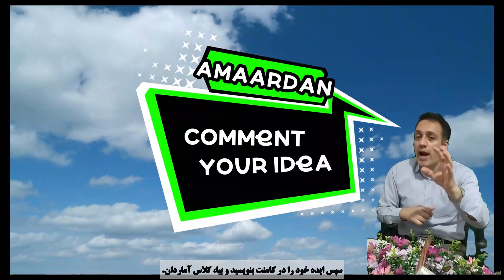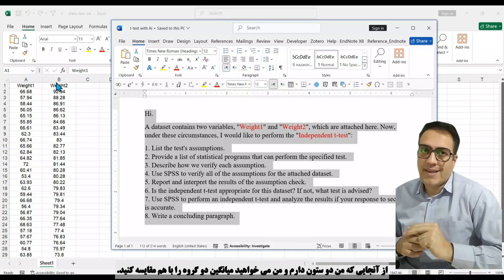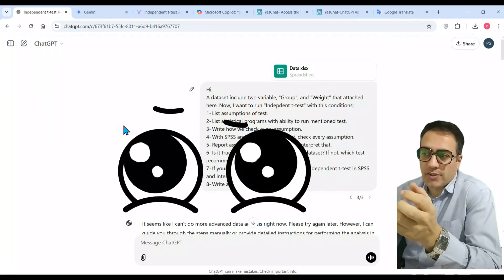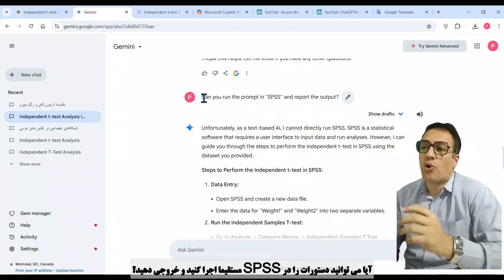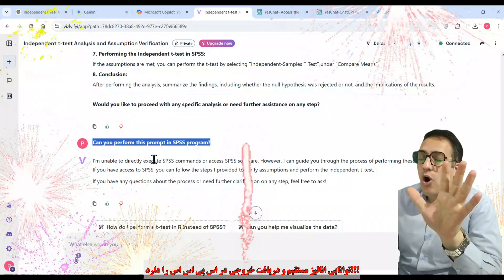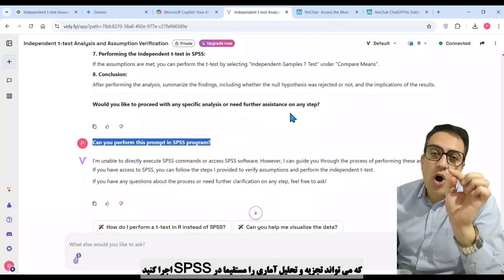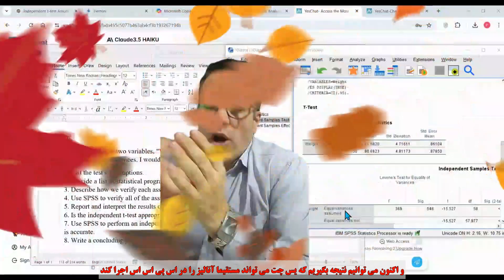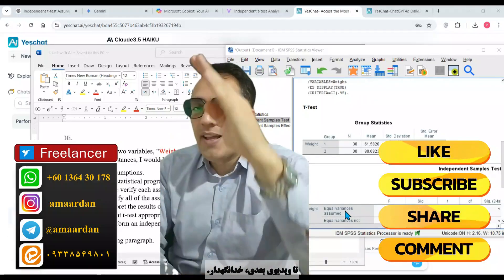𝐒𝐡𝐨𝐨𝐨𝐜𝐤! 𝐓𝐡𝐢𝐬 𝐀𝐈 𝐂𝐚𝐧 𝐑𝐮𝐧 𝐒𝐏𝐒𝐒 𝐀𝐧𝐚𝐥𝐲𝐬𝐢𝐬, 𝐃𝐢𝐫𝐞𝐜𝐭𝐥𝐲 𝐰𝐢𝐭𝐡 𝐚 𝐏𝐫𝐨𝐦𝐩𝐭. 𝐔𝐬𝐞 𝐘𝐞𝐬𝐜𝐡𝐚𝐭-𝟐𝟎𝟐𝟒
Hey data science enthusiasts!!!

Today, we're diving into a critical comparison that every researcher and analyst needs to watch. I put five leading AI APIs through a rigorous test: can they handle statistical analysis in SPSS and generate comprehensive reports?
𝐓𝐡𝐞 𝐫𝐞𝐬𝐮𝐥𝐭𝐬? 𝐒𝐡𝐨𝐜𝐤𝐢𝐧𝐠, 𝐭𝐨 𝐬𝐚𝐲 𝐭𝐡𝐞 𝐥𝐞𝐚𝐬𝐭.

We tested five major players: ChatGPT, Gemini, Copilot, Vizly, and Yeschat. Most promised the moon but delivered far less when it came to actual statistical analysis. Four of these APIs crashed and burned when asked to run a real SPSS analysis.
But then there's Yeschat.

𝕐𝕖𝕤𝕔𝕙𝕒𝕥 𝕤𝕥𝕒𝕟𝕕𝕤 𝕒𝕝𝕠𝕟𝕖.

While other AIs struggled to even understand the complexity of SPSS statistical procedures, Yeschat demonstrated an unprecedented ability to not just interpret statistical commands, but to *directly run analyses within SPSS*. That's right - it doesn't just talk about statistics, it *does* statistics.

Imagine an AI that can:
- Understand your specific statistical requirements
- Navigate SPSS interfaces seamlessly
- Execute complex statistical tests with precision
- Generate comprehensive, professional reports
That's not a dream. That's Yeschat.
For researchers, analysts, and data scientists looking for a game-changing AI assistant, this isn't just another tool. This is a revolution in how we approach data analysis.

I've created a script that dramatically highlights Yeschat's unique capabilities while creating suspense and excitement around the comparison. The script is designed to grab viewers' attention, build anticipation, and ultimately showcase Yeschat as the standout performer in SPSS statistical analysis.

2- Find, Review, & Visulaize Researches, Very Fast - ResearchRabbit. A Full Tutorial, 2024, Part 1 of 2

3- How to Bypass AI Detection | How to Write with AI as Human | How to Paraphrase AI-generated Texts